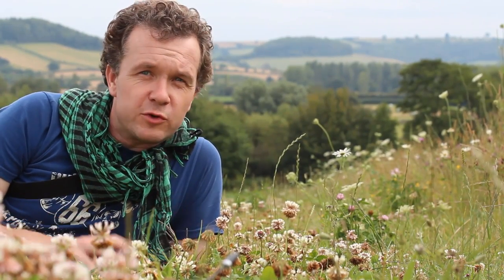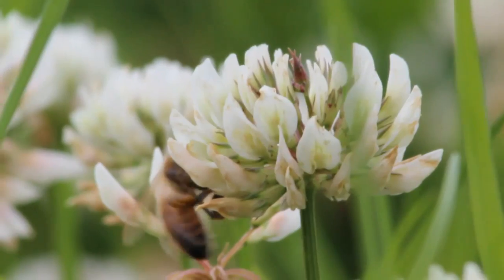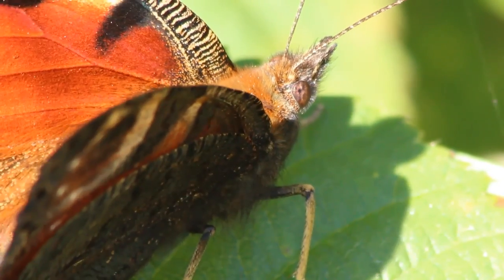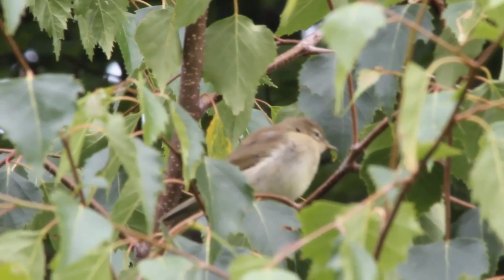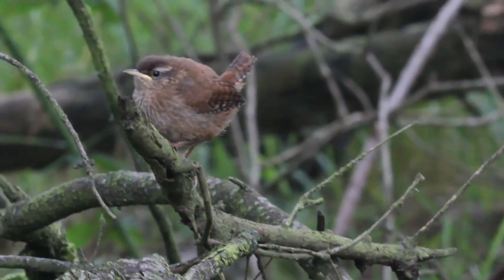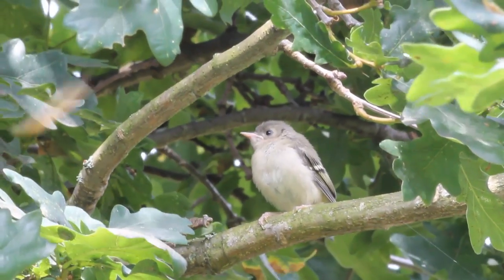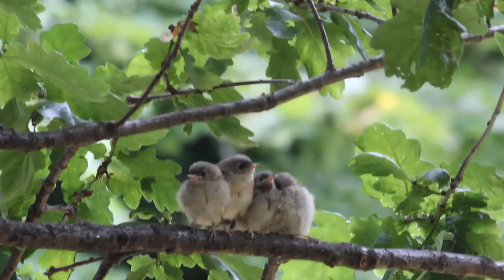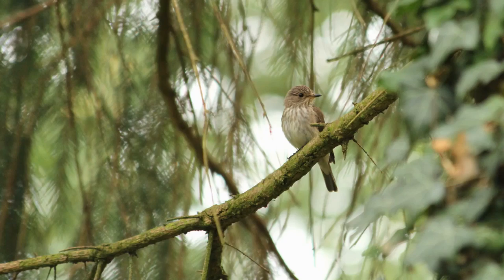Film : Spring birdwatching in Herefordshire and mid wales by Alex Sally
About me
I have a passion for wildlife and have put together a couple of guides you might like. One is tips and tricks for filming wildlife ;
The other is a guide with lots of ideas for attracting wildlife to your garden, many of these ideas and tips are used in my films;

Goldcrest chicks on a branch !! Britains smallest bird "GOLDCRESTS"  filmed in HD by Alex Sally
A film that starts in summer clover and ends with what I think is one of the cutest bits of film :)   aaaww  I hope you like it, it was great fun to film :)..all the best

alex sally
I make these films in some of the best places in England and Wales to watch wildlife and birds. This series shows a learning curve in filming using a dslr vs camcorder . Details on camcorder vs dslr and other info my
Alex Sally If you are interested in filming birds and  wildlife you might like this guide I wrote on filming wildlife.
Alex